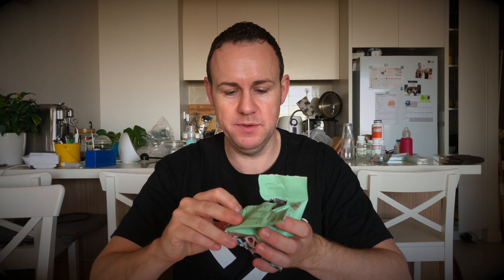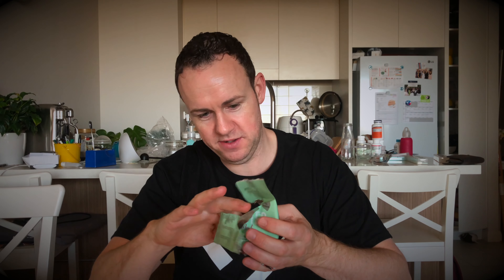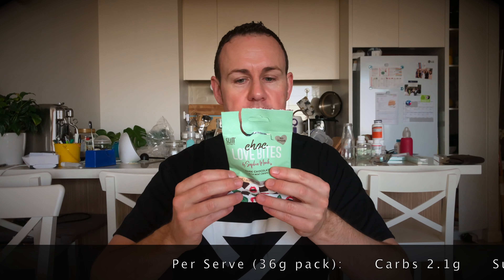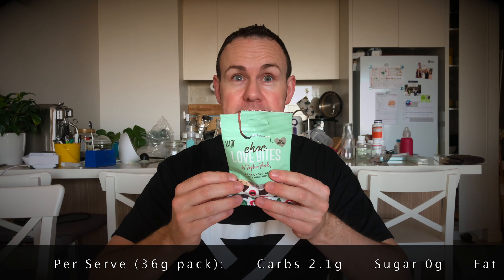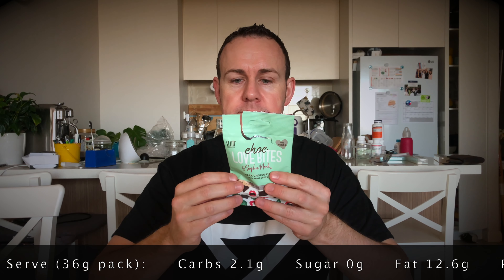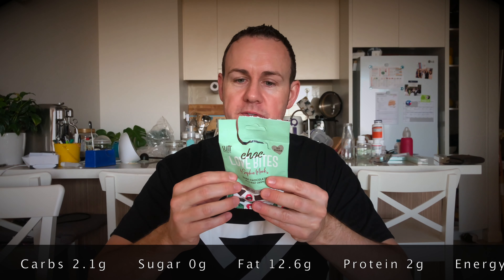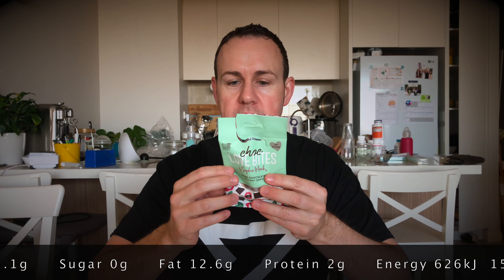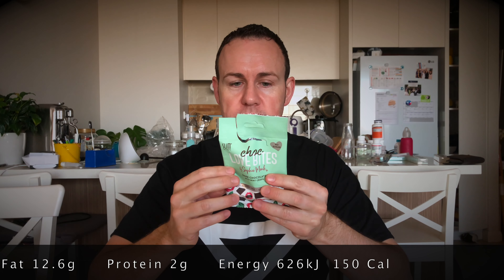Choc Love Bites by Sophie Monk (Slim Secrets) - Is it Keto? - isitketo.info Review by Richard Tubb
This video is about Choc Love Bites - Is it Keto? - isitketo.info Review by Richard Tubb

This is a chocolate snack available in some chemists and pharmacies - we've seen it in Priceline and Chemist Warehouse in Sydney.

Watch the video to find out if you can fit it into your low carb and keto diet!
This is a product review which was done with no endorsements nor any incentive other than us trying to get more information out to the world about keto diet friendly products.
Find out more keto diet friendly products and reviews through isitketo.info.